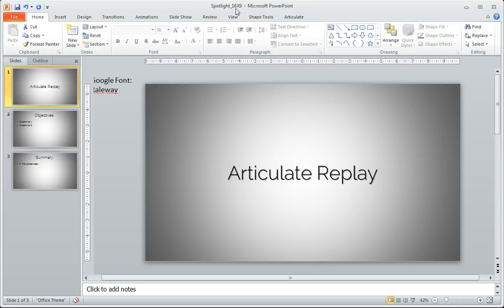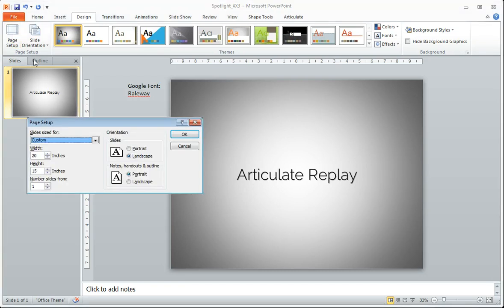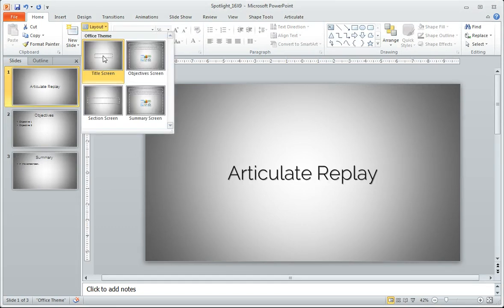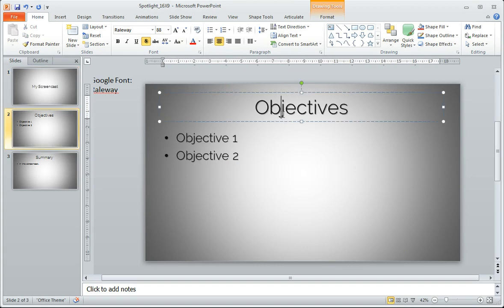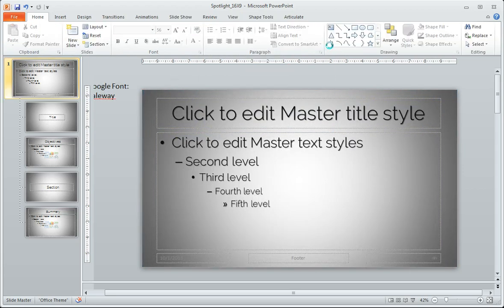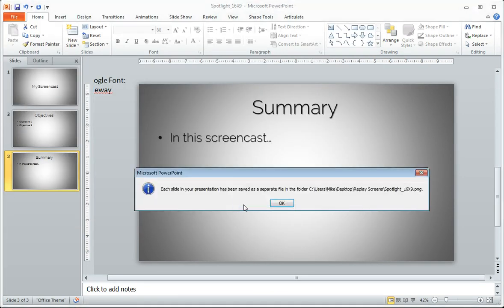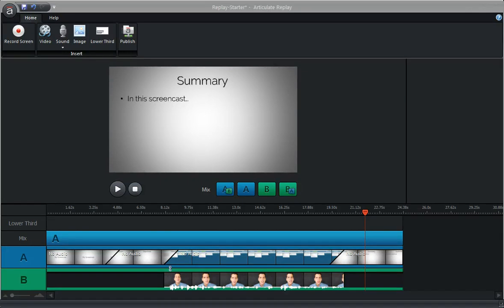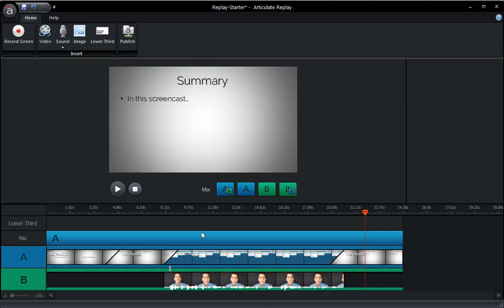Articulate Replay tutorial: How to use the free Replay templates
In this tutorial we'll show you how to use the free Articulate Replay templates available in the E-Learning Heroes community. Download templates and get more great tutorials here: